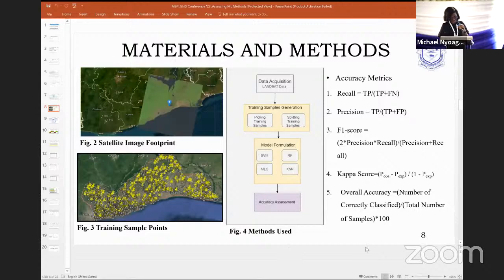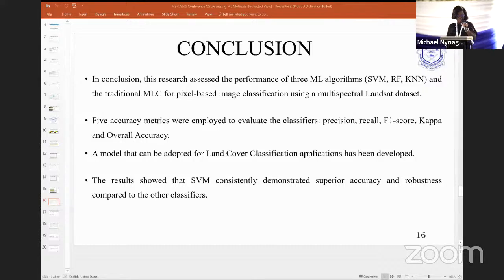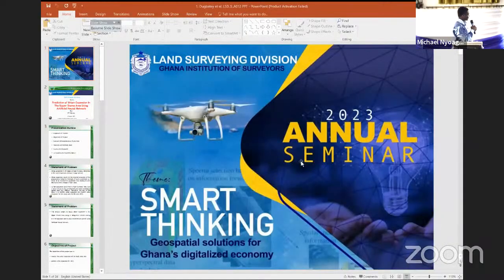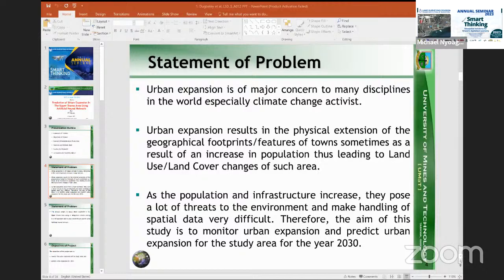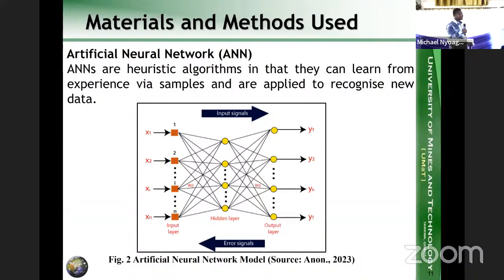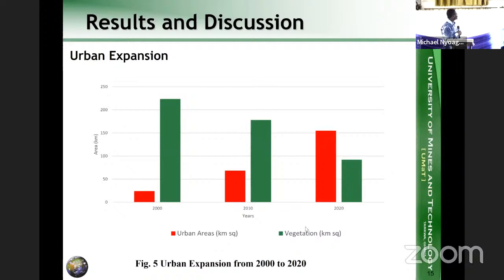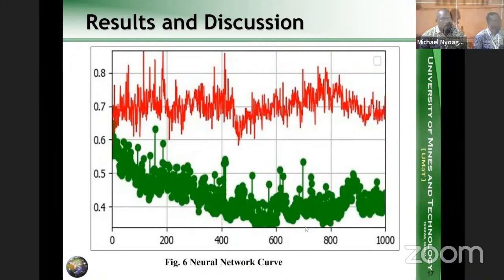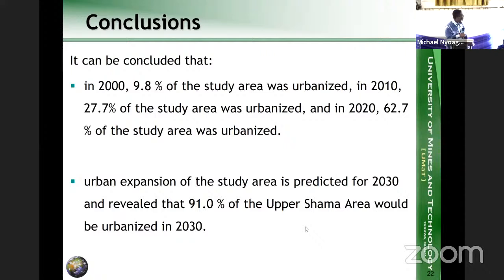Smart Thinking -Break out Room A